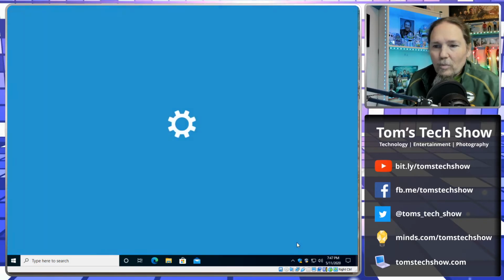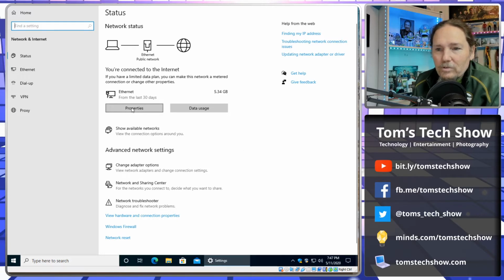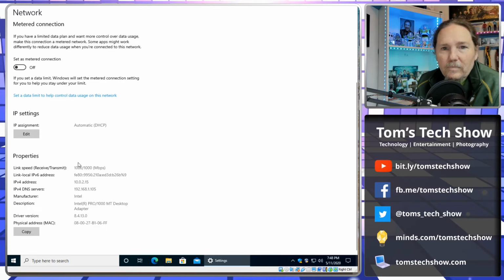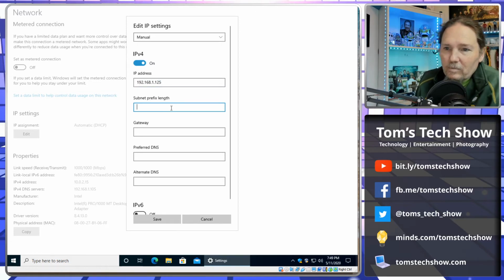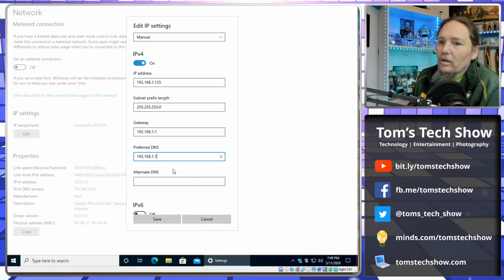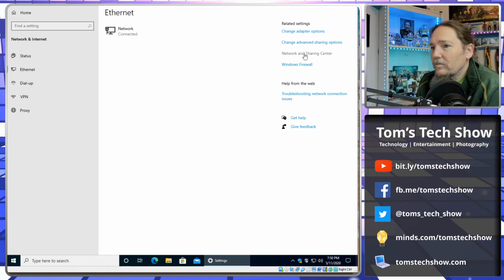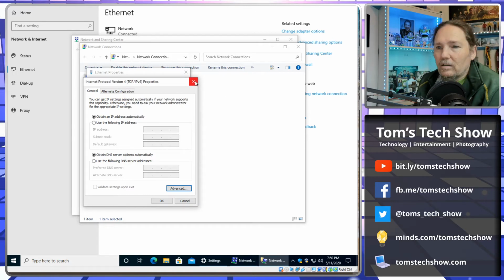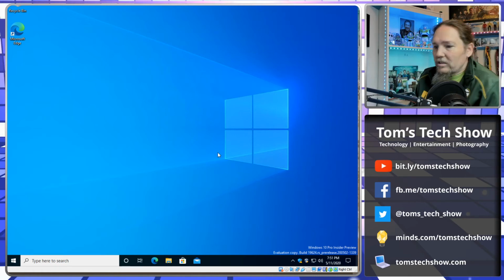Windows 10 Features that actually helps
Well there is a Windows 10 feature that actually helps setup networking coming in the new preview build.

0 - SHARE THE VIDEO!